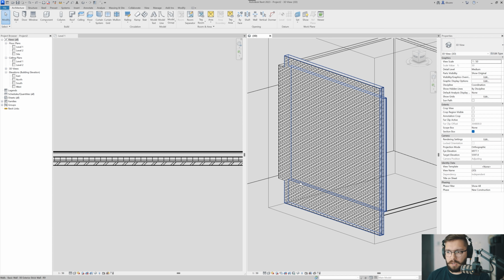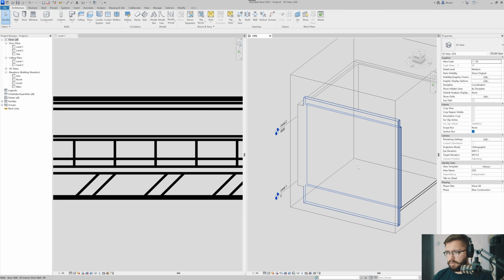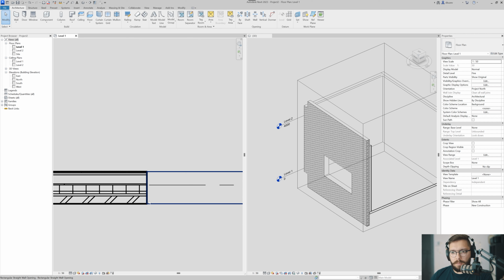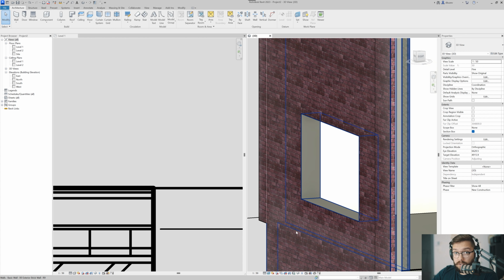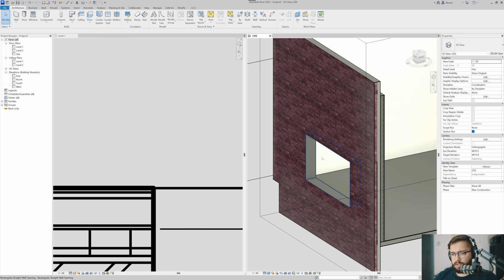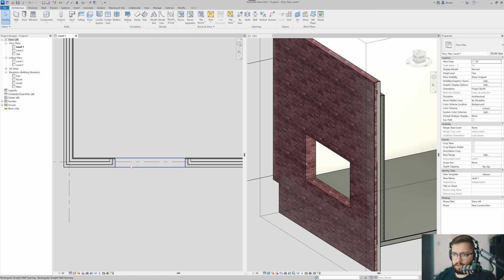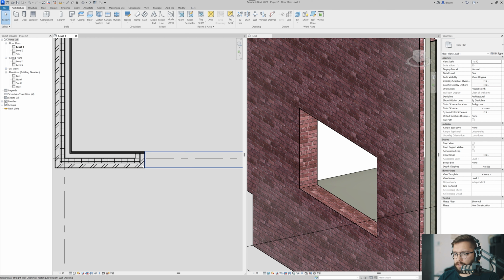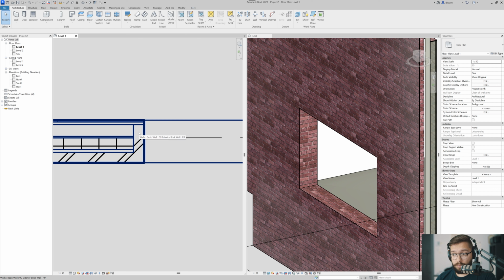Master Walls in Revit - Wrapping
EQUIPMENT
Camera: Sony A6600 + 30mm 1.4f Sigma
Mic: RØDE PodMic
Preamp: Komplete 2
Headphones: RØDE NTH-100